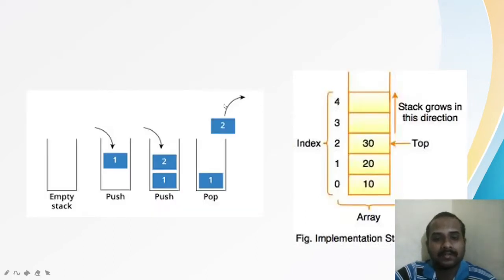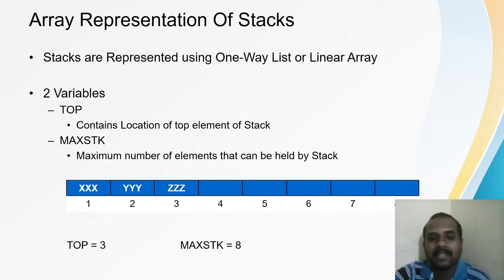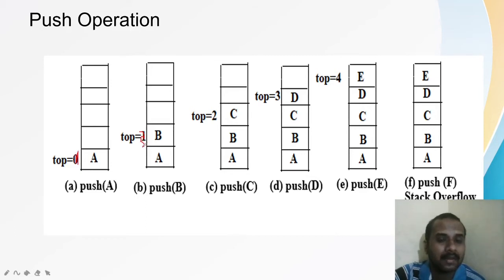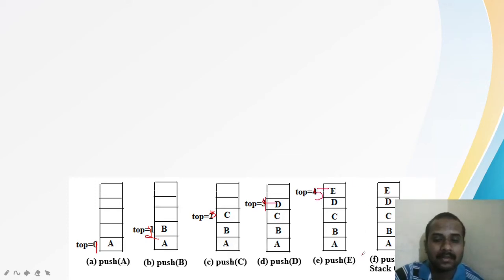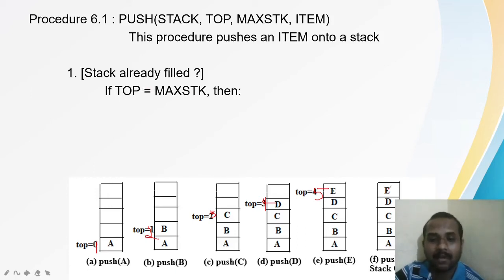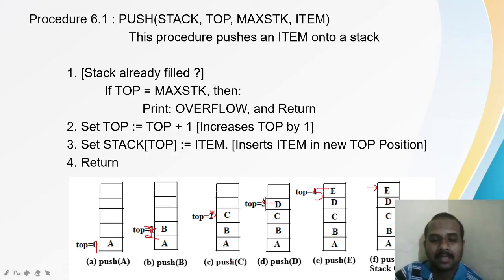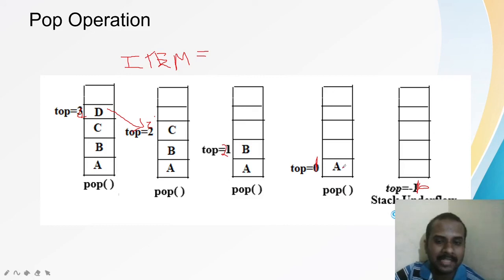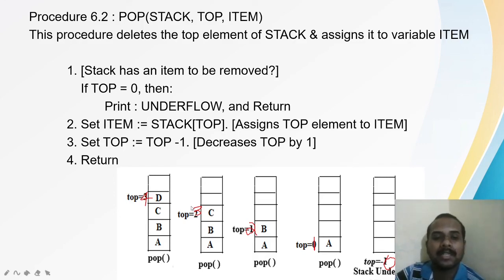3 Semester : Data Structure : Stack